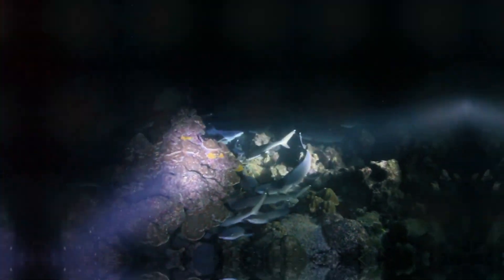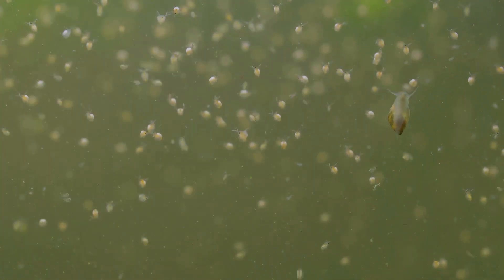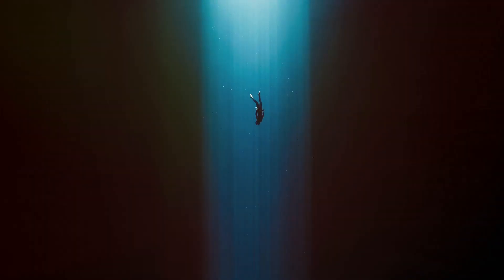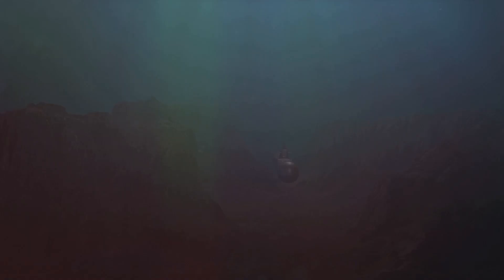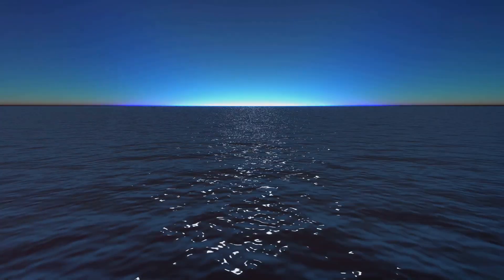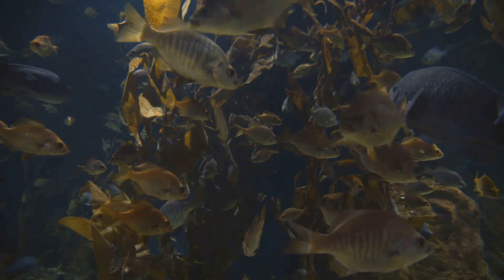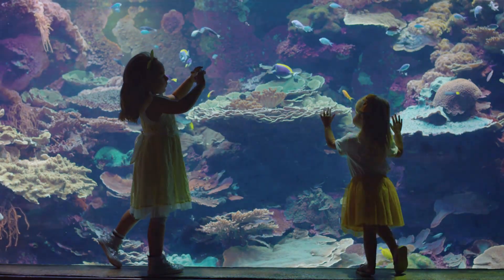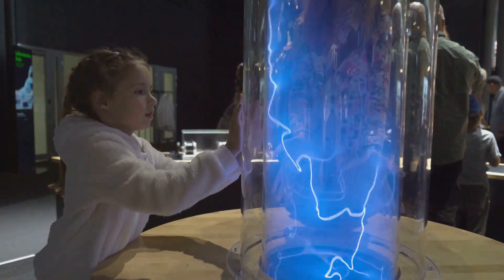Submarine Quest: Into the Ocean Zones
Dive into the ocean's incredible depths with this educational video about the Sunlight Zone, Twilight Zone, and Midnight Zone! Join our journey to explore the diverse marine life and fascinating adaptations found in each layer of the ocean. This video is packed with exciting facts and is the perfect "field guide" for young explorers as they navigate our interactive escape room adventure. Learn about photosynthesis, bioluminescence, and the challenges creatures face in the deep sea!

Interactive Ocean Adventure: Ready to test your knowledge? Click the link below to embark on our interactive escape room adventure, "Submarine Quest: Into the Ocean Zones." Navigate the ocean's depths, answer questions, and unlock secrets to earn free dig kits from Excavating Adventures. It's a thrilling challenge you won't want to miss!